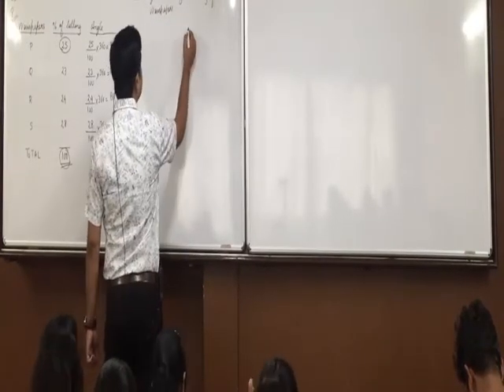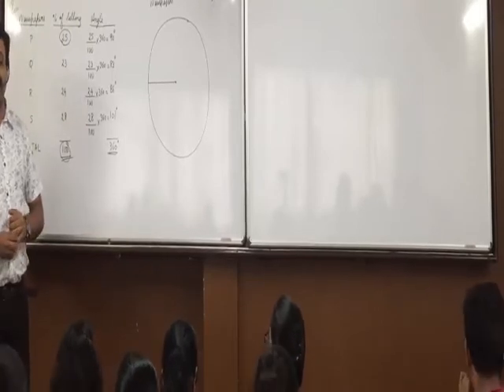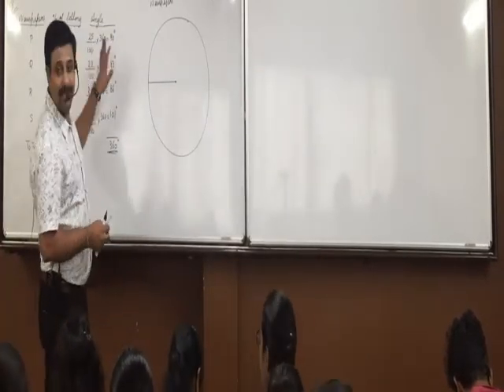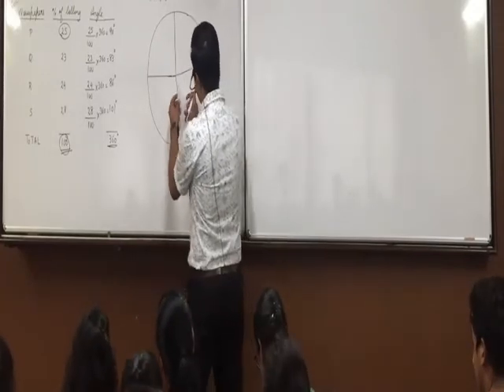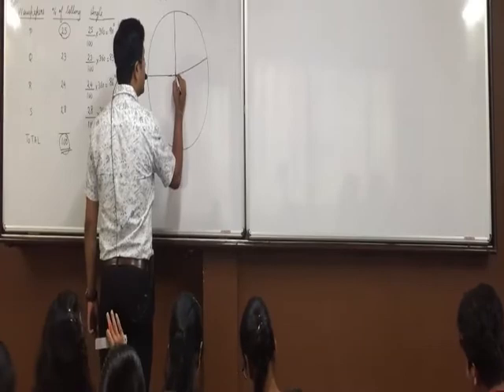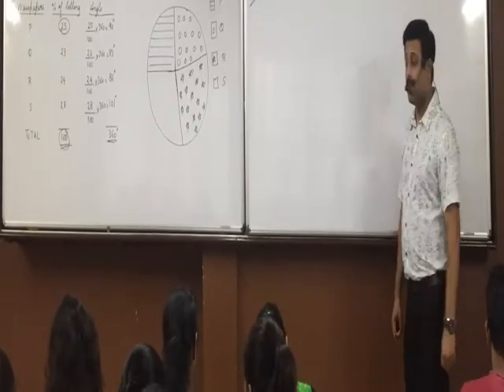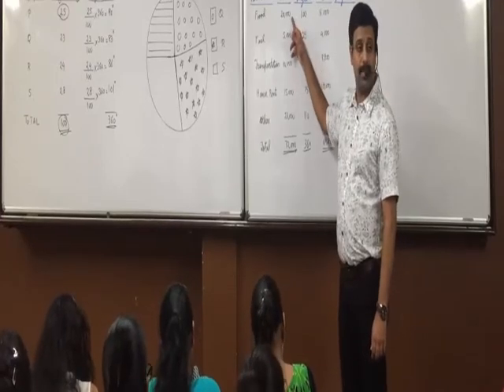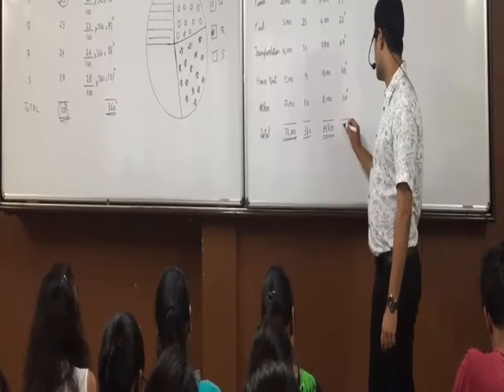L20 pie diagrama nd pictogram Ex2 3 Q8 Copy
GHSEB
STD 11th Commerce
Statistics Ch 1 & 2